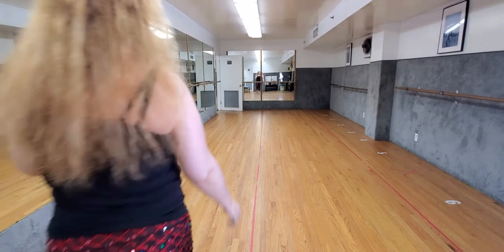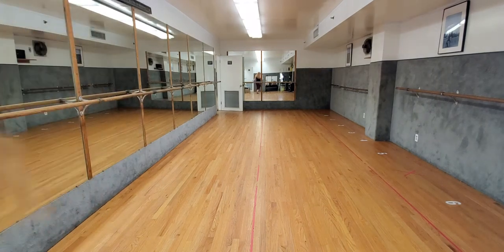Horizontal figure 8 movements practice with music. Module 3. Lesson2.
REGULAR
1. Regular figure eight
2. Small figure eight
3. Leveled figure eight
4. Rumba figure eight
5. Cross figure eight ( cross step figure eight)
6. Traveling (figure) eight/ step touch (figure) eight.
7. Traveling hook.
8. Jewel
Bonus: Up down figure eight( end of video)
REVERSED
1. Reversed regular eight
2.  small reversed eight
3.  Leveled reversed eight
4.  Rumba reversed eight
5.  Cross reversed eight
6.  Scooping horse
7. Traveling scooping horse
Bonus: Reversed up down